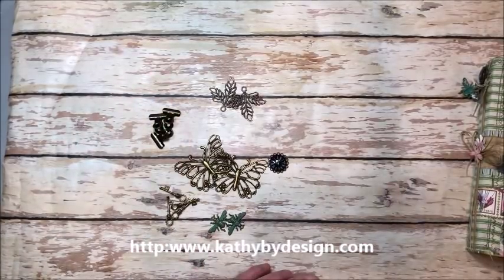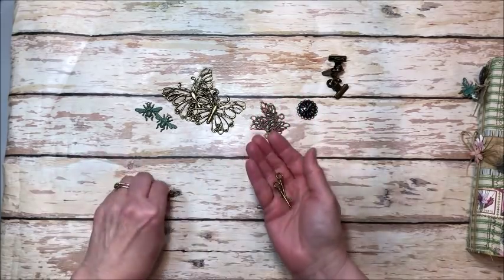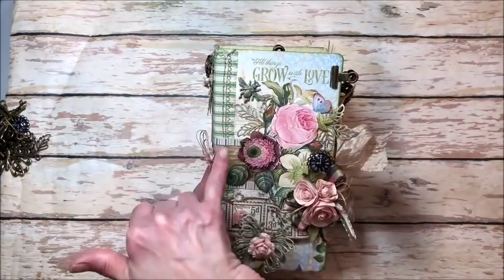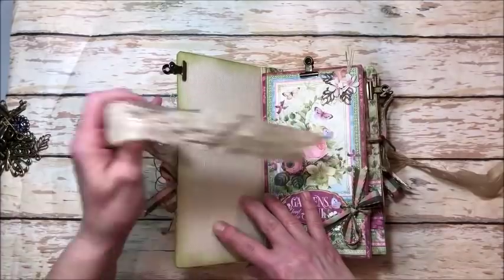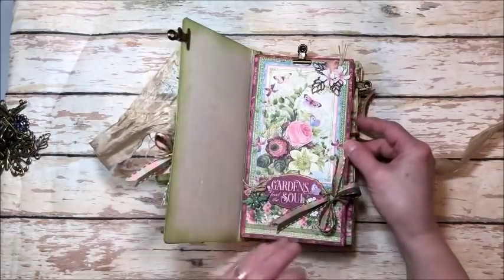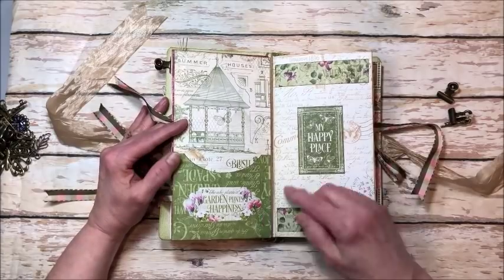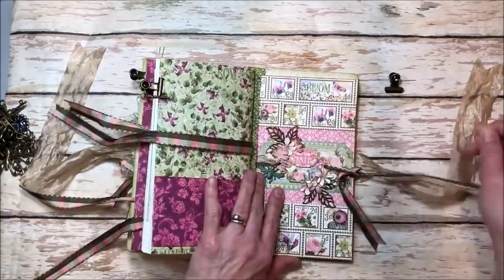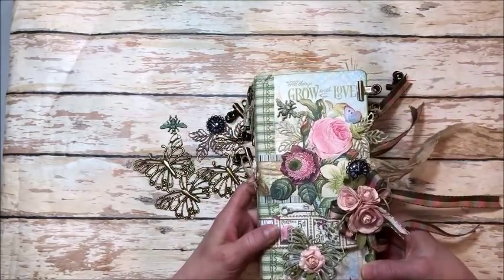Graphic 45 Bloom Eileen Hull Traveler's Notebook for ButterBee ScrapsTutorial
Today it's all about the embellishments as I share a Guest Designer post for ButterBee Scraps.  You'll learn a fun technique for altering metal embellishments with paint, ink and mica sprays.  Then I'll show you how to adorn an Eileen Hull Traveler's Journal with the altered metals and Graphic 45's beautiful Bloom Collection.

You will find a linked supply list, tips, details and inspiration on my blog at: